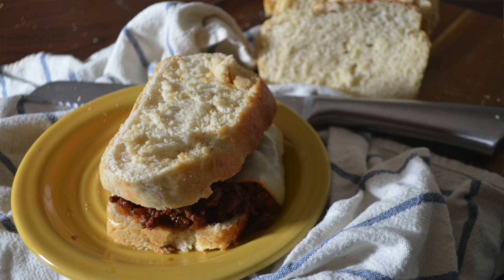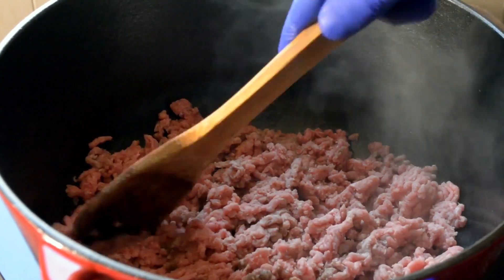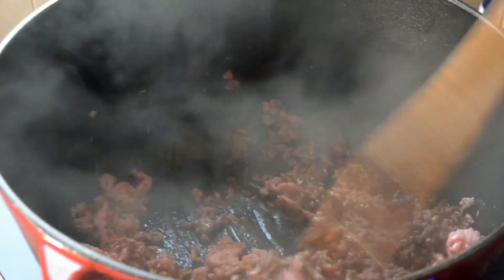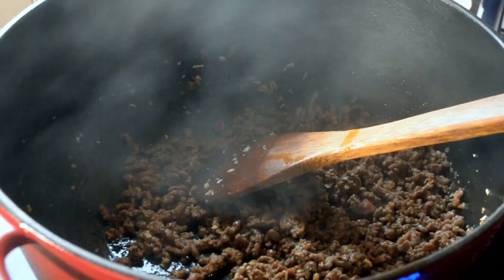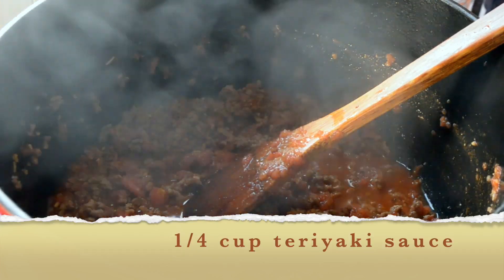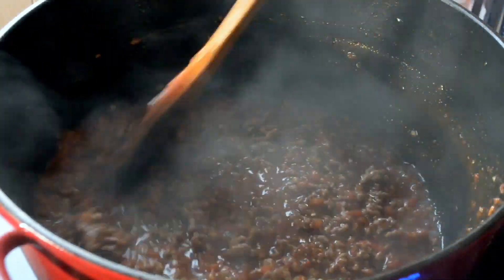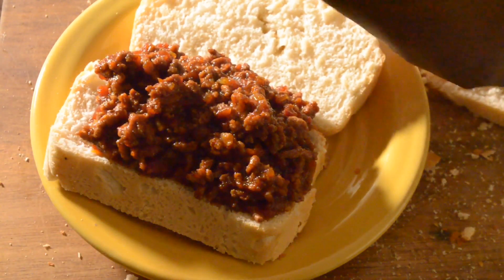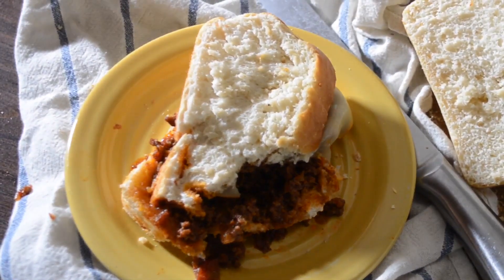Sloppy Joe - easy and affordable / how to make sloppy joes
Hey, everyone, if you’re looking for a delicious homemade sloppy joe recipe that is easy and affordable, you’ve come to the right place.  Featured on today’s episode of Cooking with Tovia, I’m going to show you my rendition of sloppy joe.

How to make Brown Sugar

Ingredients:
2 pounds ground beef
1 1/2 teaspoons kosher salt
2 teaspoons black pepper
2 tablespoons minced dried onions or 1 whole onion
2 tablespoons chili powder
1/4 teaspoon thyme
14.5 oz diced tomatoes pureed
5 oz rotel pureed
1/4 cup teriyaki sauce
2 teaspoons Worcestershire Sauce
2 tablespoons brown sugar

how to make Sloppy Joe, Sloppy Joe recipe using ground meat, 1 hour Sloppy Joe recipe, easy Sloppy Joe recipe, how to cheap Sloppy Joe, homemade sloppy joe recipe easy, cooking with tovia, chef tovia gartenberg